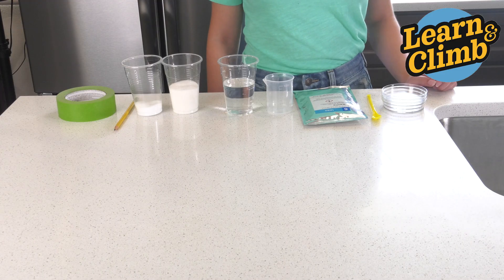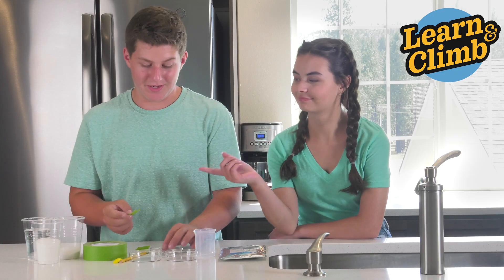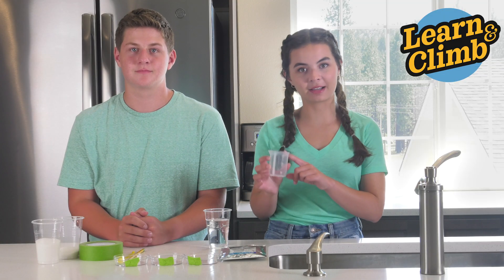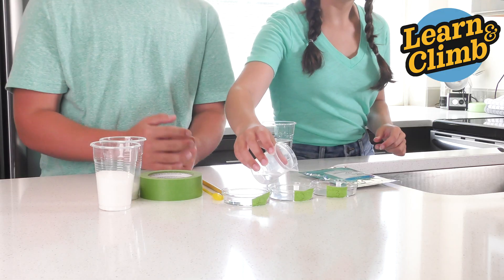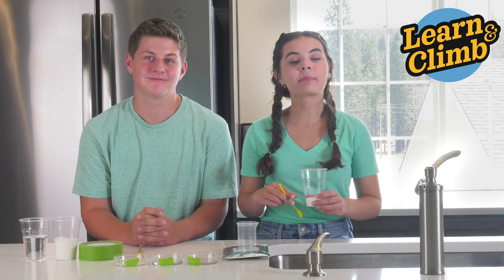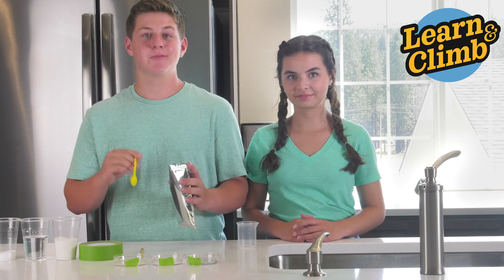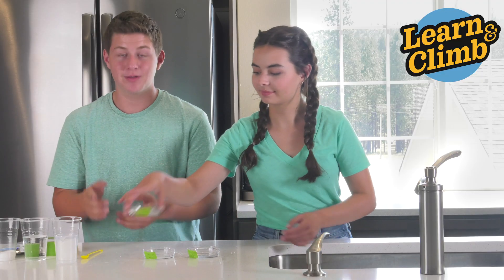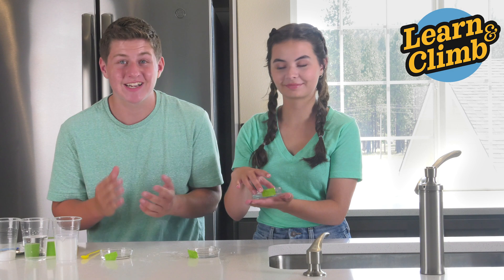The Cooling Effect Experiment from Learn and Climb's Grow, Glow and Show Crystal making science kit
This is a step by step instructional Experiment video from the Grow, Glow and Show Crystal making Science Kit!